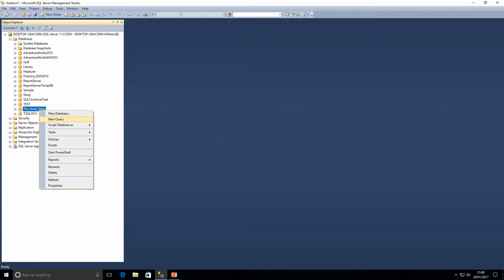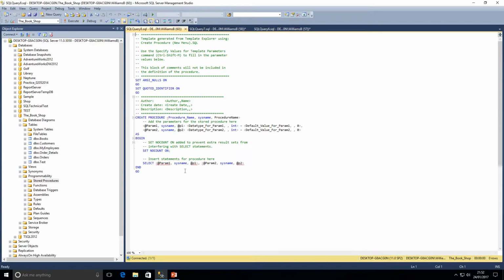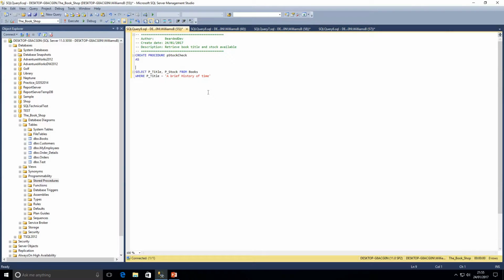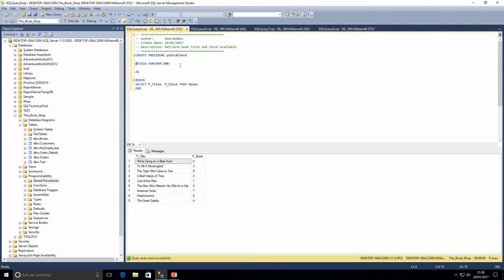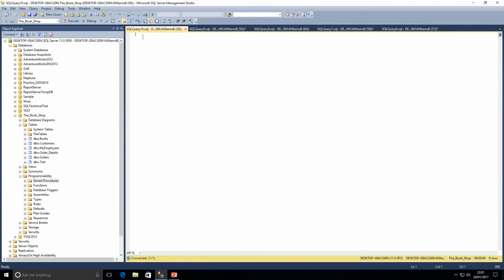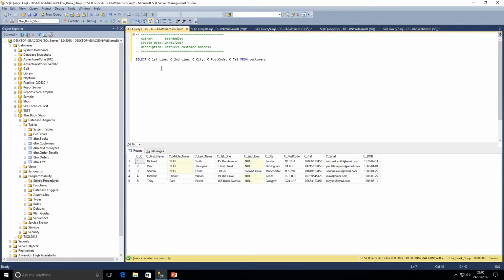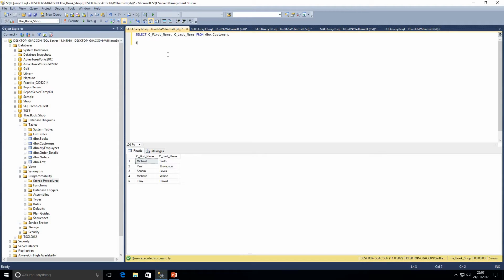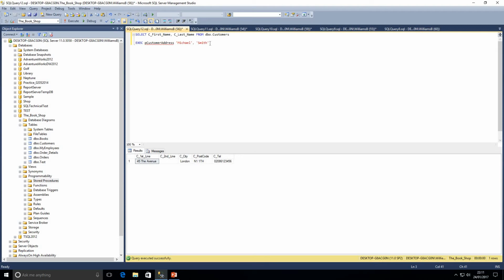SQL TUTORIAL - How to create a Stored Procedure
Tutorial on how to create stored procedures, execute stored procedures and the benefits of working with stored procedures with working examples.

CREATE PROCEDURE [dbo].[pStockCheck]

@Title VARCHAR(100)

AS

BEGIN

SELECT P_Title, P_Stock FROM Books
WHERE P_Title = @Title

END

CREATE PROCEDURE [dbo].[pCustomerAddress]
@FirstName AS VARCHAR(50)
, @LastName AS VARCHAR(50)

AS

BEGIN

SELECT C_1st_Line, ISNULL(C_2nd_Line, '') AS C_2nd_Line, C_City, C_PostCode, C_Tel FROM customers
WHERE C_First_Name = @FirstName
AND C_Last_Name = @LastName

END